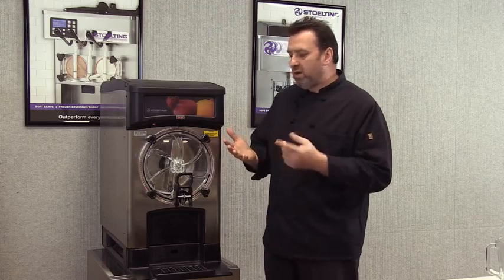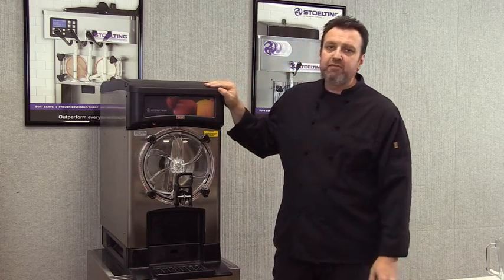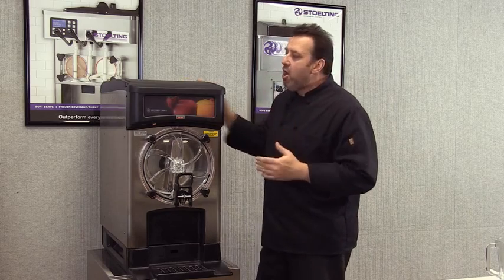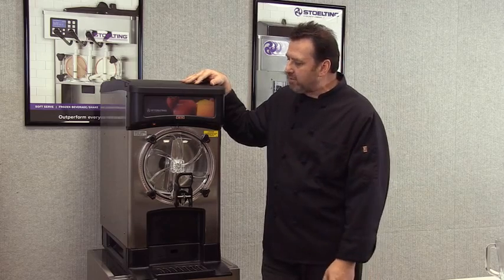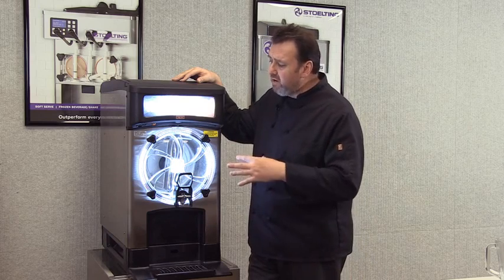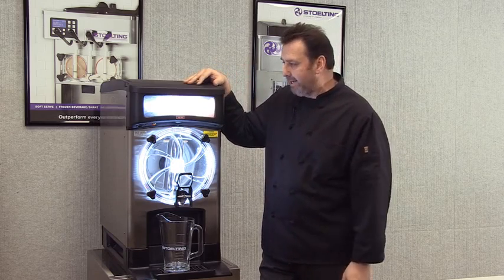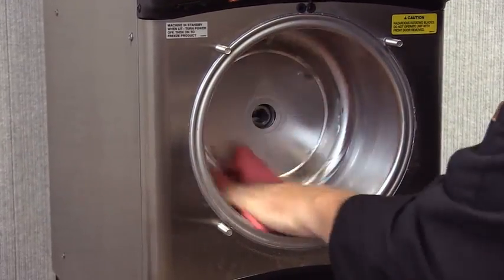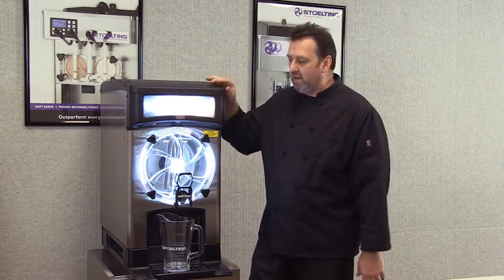Stoelting A118D118 Frozen Beverage Dispensers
Stoelting's A118/D118 Frozen Beverage Dispensers

*Equipment is relatively advanced
* Profits are very very high
* Flexible
* Very very highly profitable
* Industry-leading warranty

A machine like this this frozen and carbonated beverage that stoelting is designed has
a multitude of different uses in a lot of different segments of the market
neutral base through this we can add flavor and alcohol tool which gives you some flexibility in that market an

it works very well in the restaurant and family-oriented market as well so you're looking at smoothie type products as well as iced coffees and so forth so across the board a unit like this has multiple applications.

The barrels are two gallons each which is great for capacity so, so far as the different models are concerned the a 118 which is the smaller of the two will actually fill 16 of these 32 ounce pictures per hour which is a really high capacity but you've also got the d1 18 which will do 32 of these 32 ounce pictures in an hour so the a 118 will do about 8 to 10 gallons per hour so far as capacity is concerned the d1 18 will do up to 15 gallons an hour .